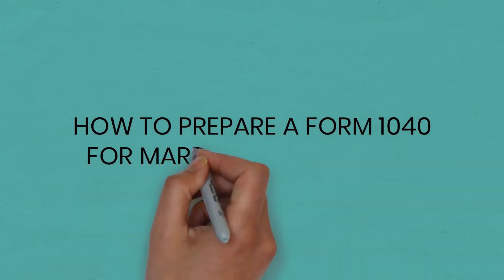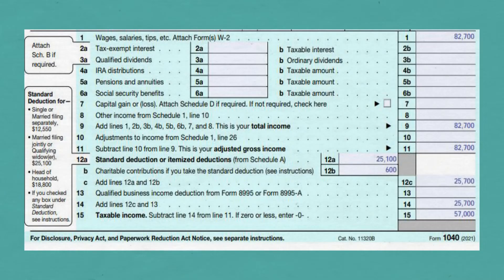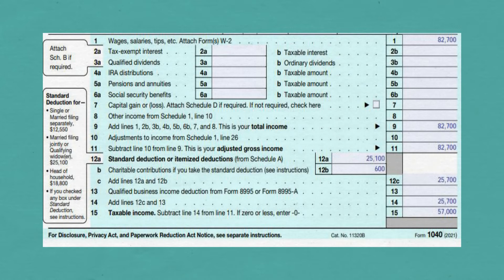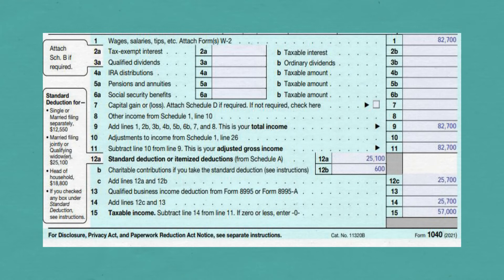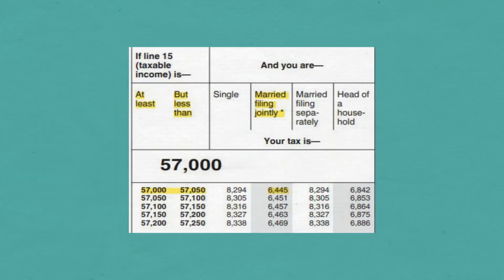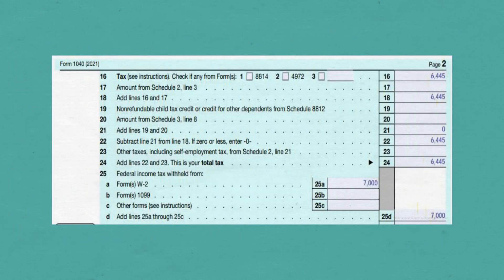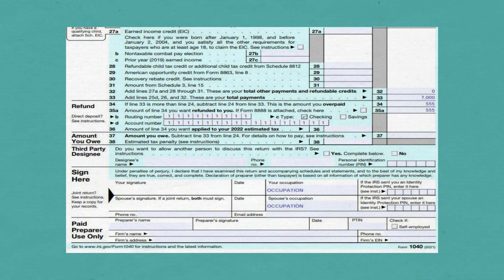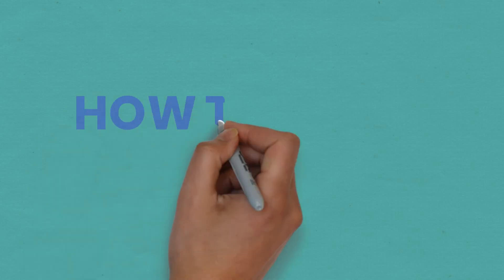How To Fill Out 2021 Form 1040 Tax Return for Married Filing Jointly in 2 minutes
Teaches how To Fill Out 2021 Form 1040 Tax Return for Married Filing Jointly in 2 minutes. Taxes made easy.